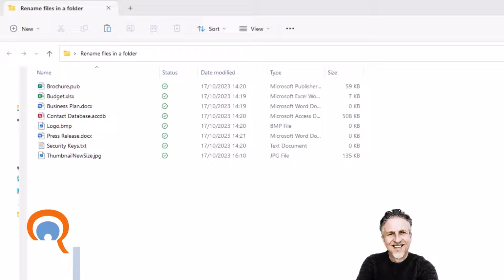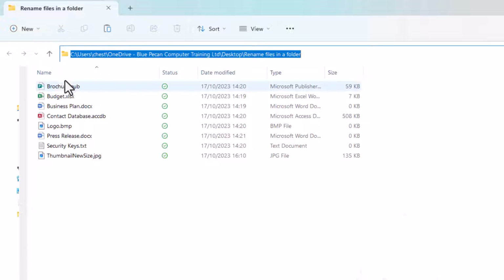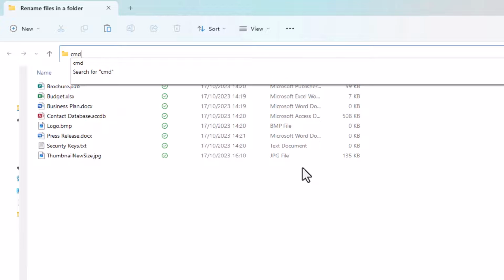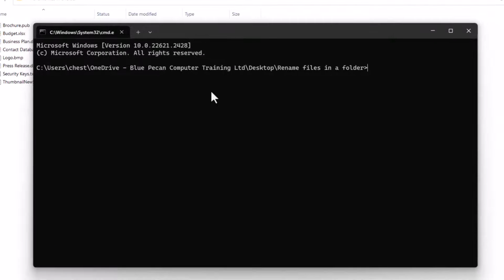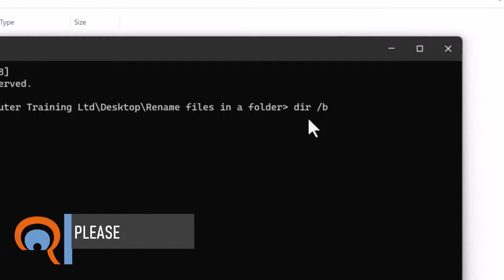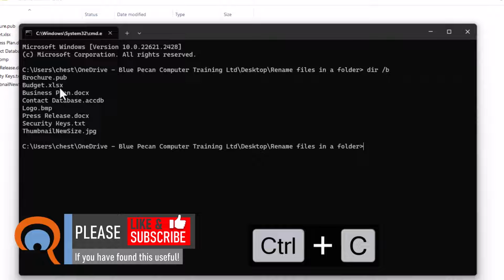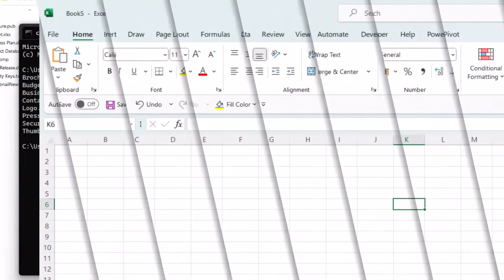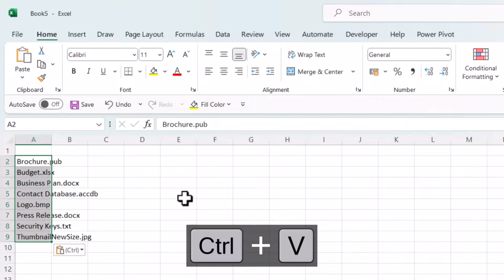Copy a list of Filenames into Excel Using Command Prompt in Windows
In this video I show you a really quick way of getting a list of filesnames in a folder and copying that list into Excel.  This method won't require you to remove the file path.